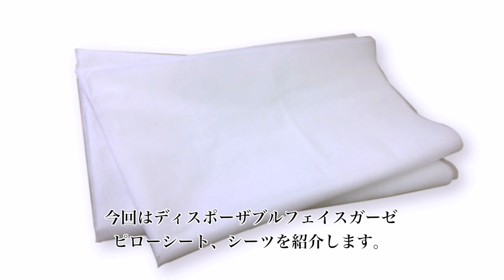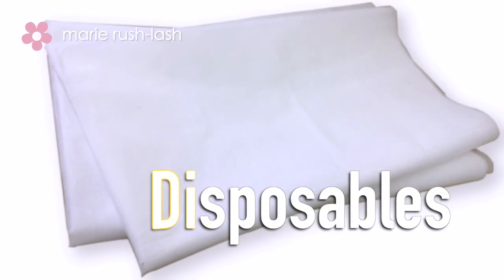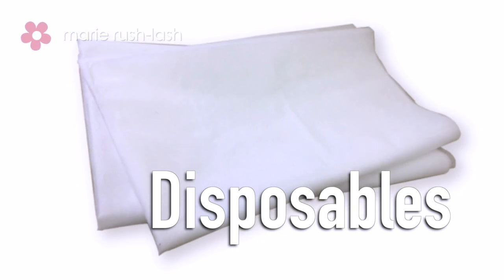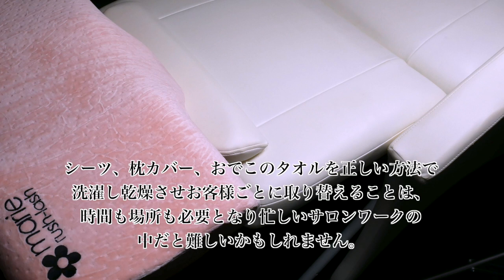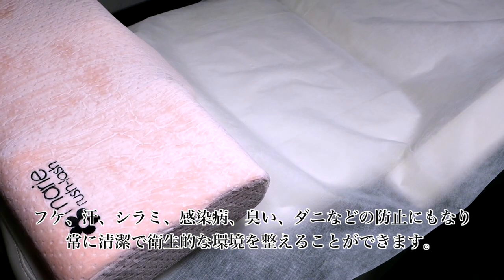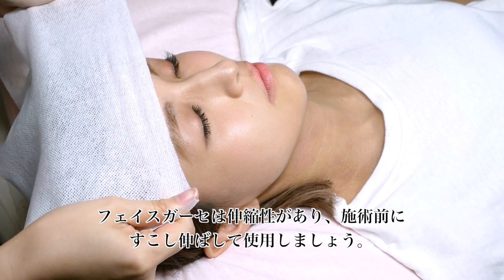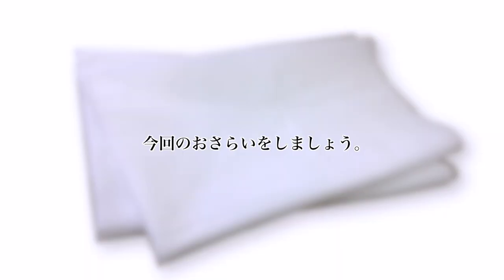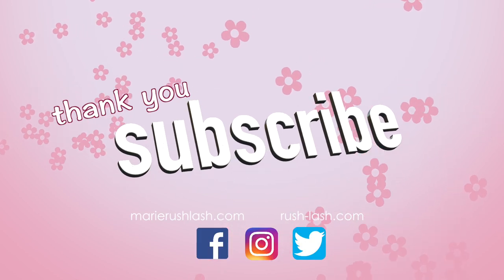Sanitary usage of Disposables 衛生に配慮したディスポーザブル商品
ディスポーザブルフェイスガーゼ、ピローシート、シーツを使うと
衛生的な環境を整えることができます。是非ご覧下さい♪
Keep it clean and sanitary with disposables.

この動画のポイント
1.お客様ごとに取り替えるので衛生的。
Change for every client for sanitation reason.
2.衛生面への細かい配慮で他サロンとの差別化を図る。
Set your Salon apart from other salon for sanitary standard.
3.フケ、汗、シラミ、感染病、臭い、ダニなどから守る。
Protect from Dandruff, Sweat, Lice, Infectious Disease, Smell and Mites etc.
4.使い捨てなので洗濯、乾燥方法の心配が不要。
Disposable products have No worries on how to wash and dry in a proper way

この動画を見ていただきましてありがとうございます。を是非押してください。お気軽にコメントもお待ちしております。

SNSでマリーラッシュラッシュのフォローをお忘れなく。

Purchase our products and discover more about marie rush-lash @
商品のご購入はこちら (JP)
We ship worldwide.